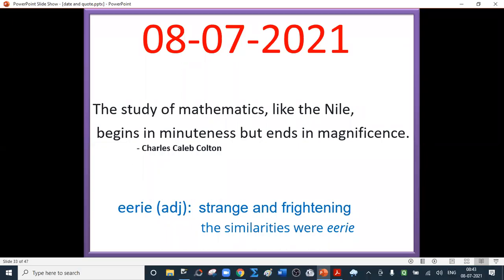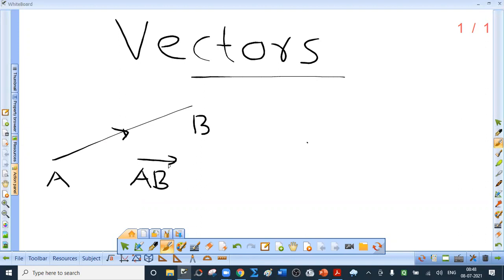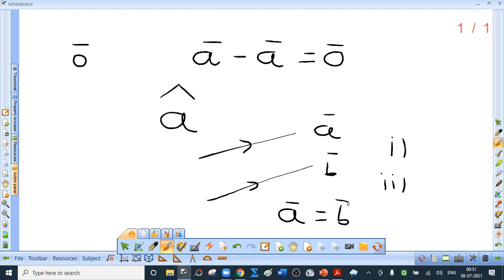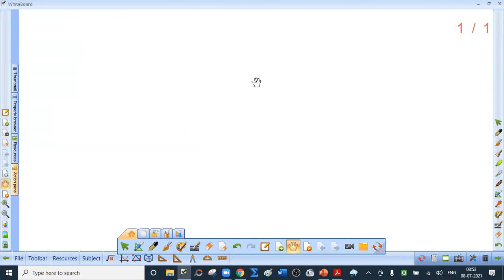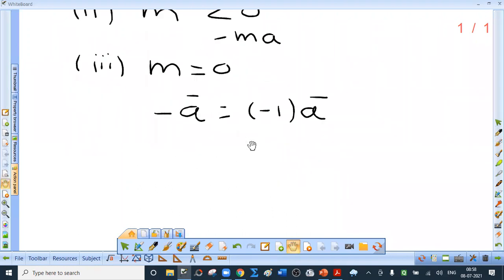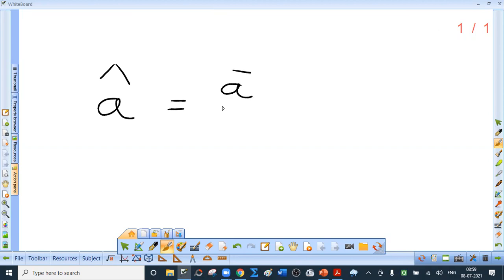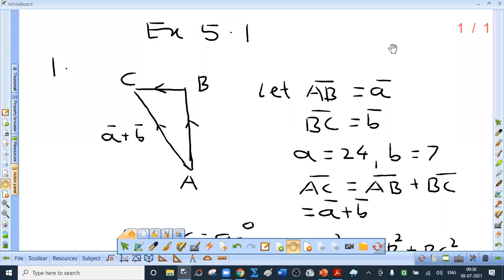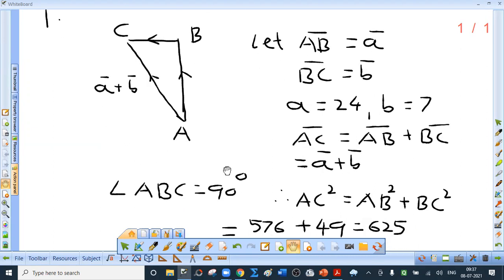XII VECTORS L- 1